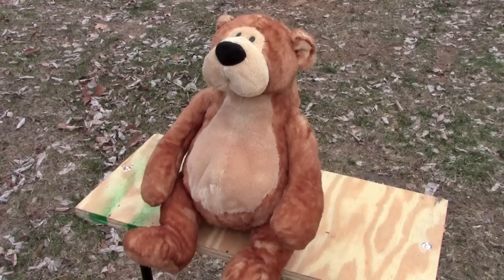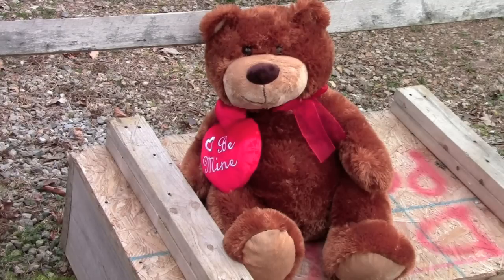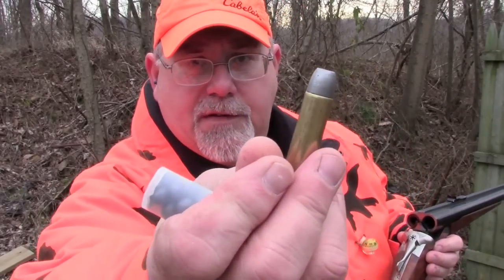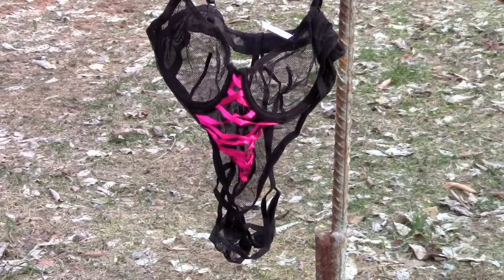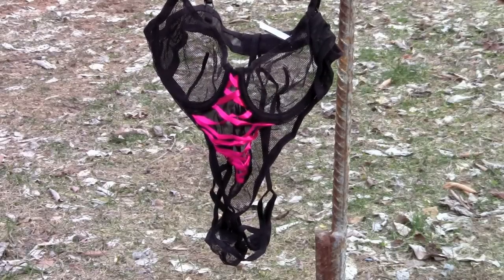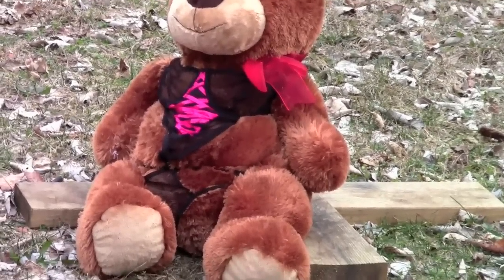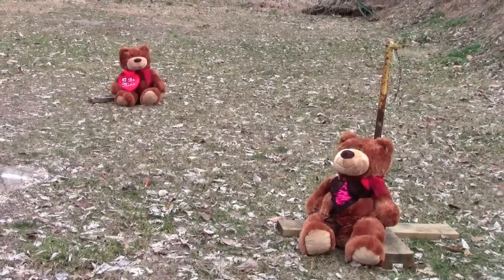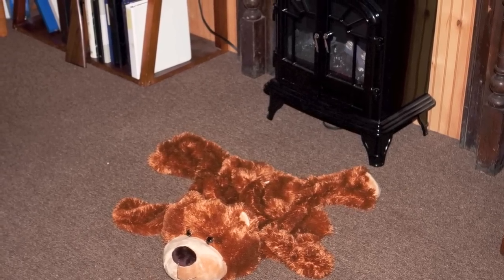Teddy Bear Hunting.mov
A comedy about hunting. In this video we shoot teddy bears with big bore rifles and shotguns. This is politically incorrect teddy bear hunting.